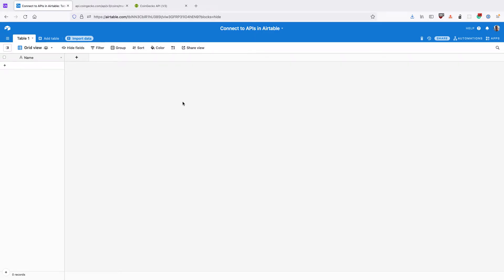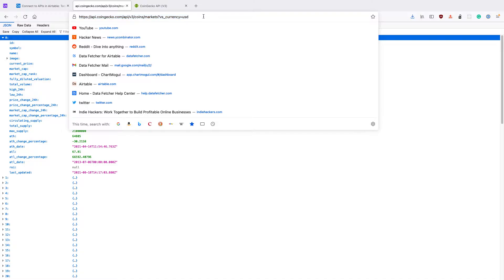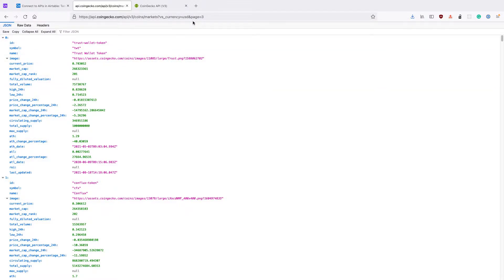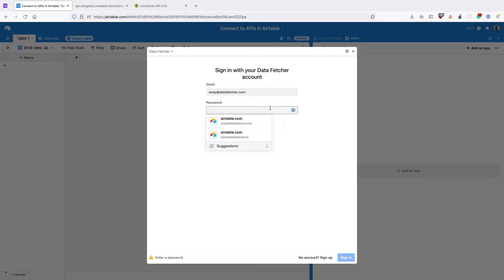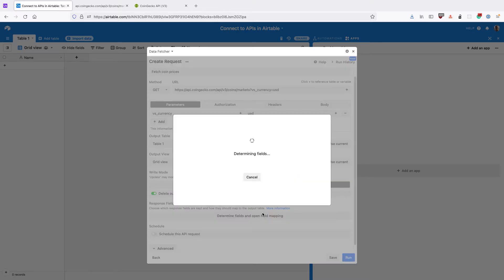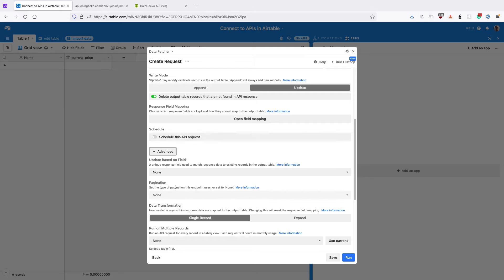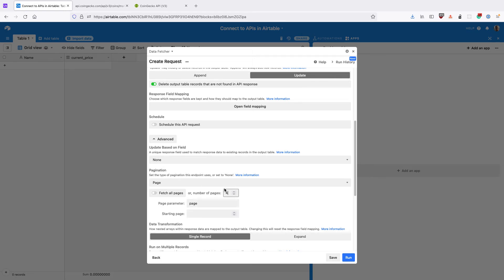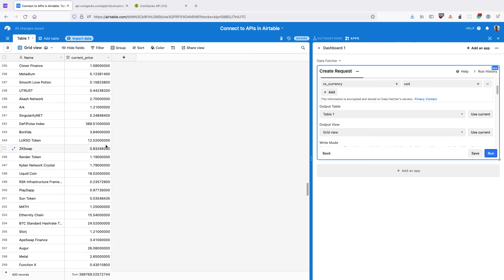Connect to API with "page number" pagination in Airtable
Learn how to import data from an API that uses "page number" pagination in Airtable. We'll use the Data Fetcher app and the ConGecko API to import cryptocurrency prices, but you can use Data Fetcher with any API that uses a page parameter for pagination.

00:00 - What is "page number" pagination authentication?
1:04 - Install Data Fetcher

2:16  - Set up "page number" pagination in Data Fetcher

2:57 - Connect to API using "page number" pagination